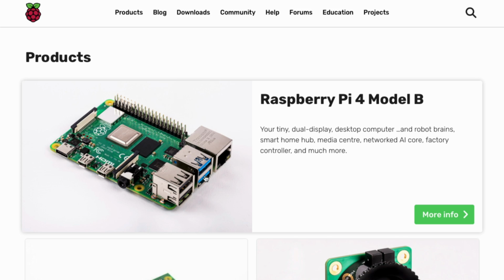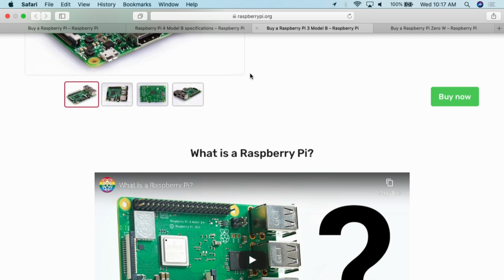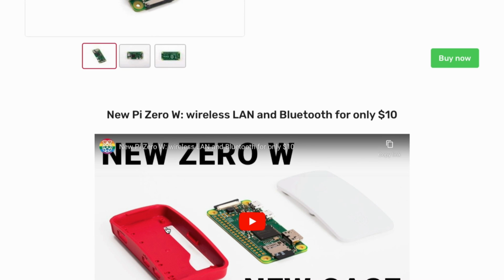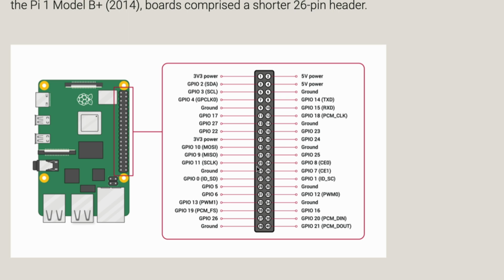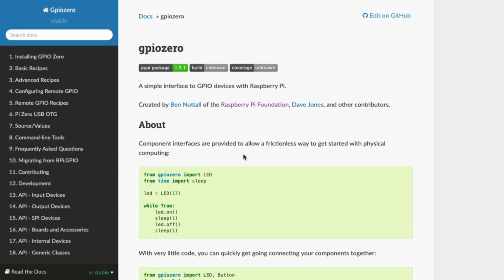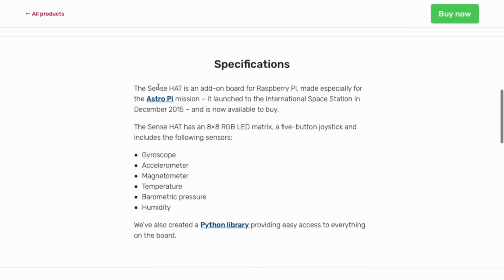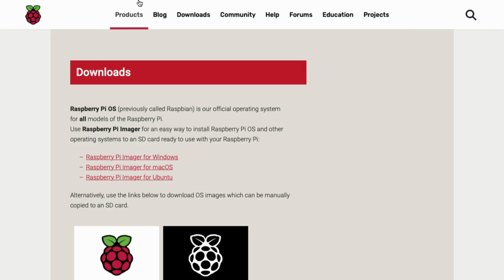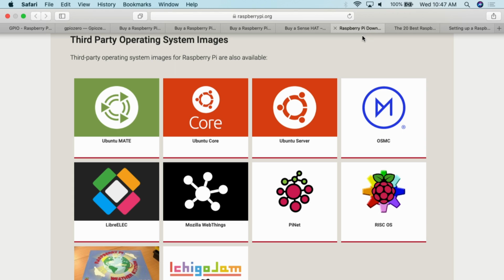Raspberry Pi - What is a Raspberry Pi Computer?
The Raspberry Pi is an ARM PC that gives you the ability to use the GPIO pins for sensor inputs and outputs.

ARM based PC’s look and act like x86 PC’s, but require specific Operating Systems and software.

There are numerous Raspberry Cases just like with Desktop Computers. You can pick the case that best for cooling, and for add-ons.

There are a number of different Raspberry Pi versions with different levels of resources, and at many price points.